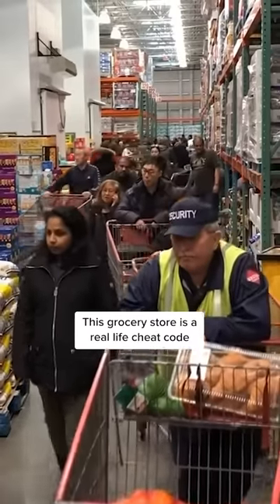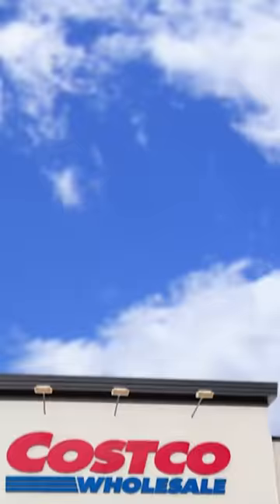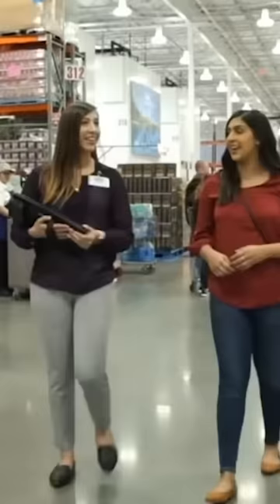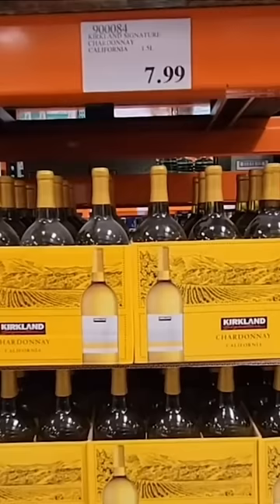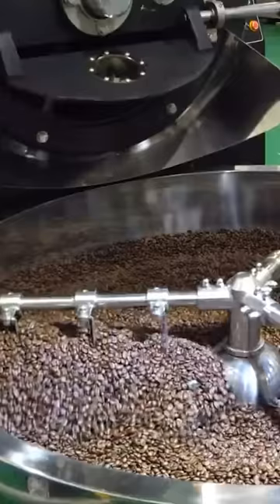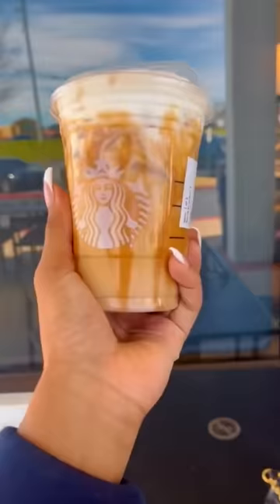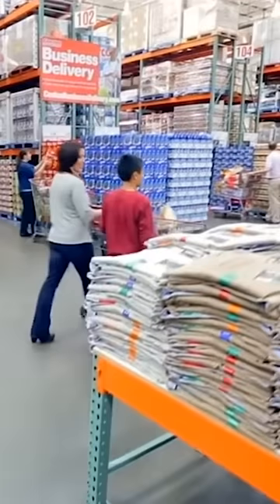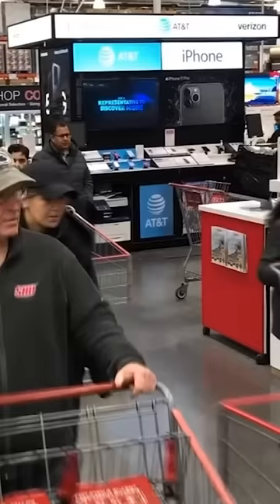This Grocery Store is a Legit Cheat Code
This grocery store is changing the game allowing shoppers to get name brand quality for less money.